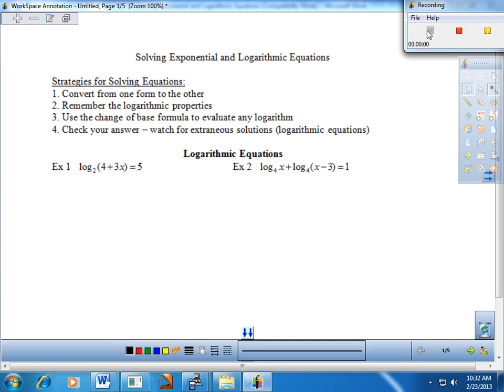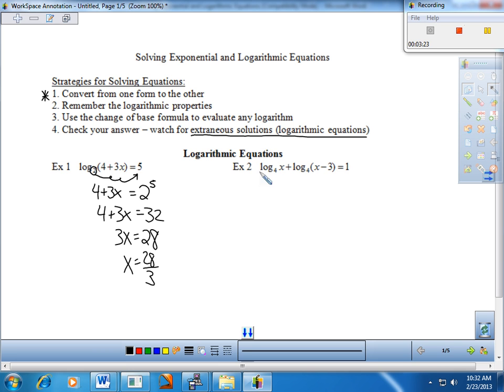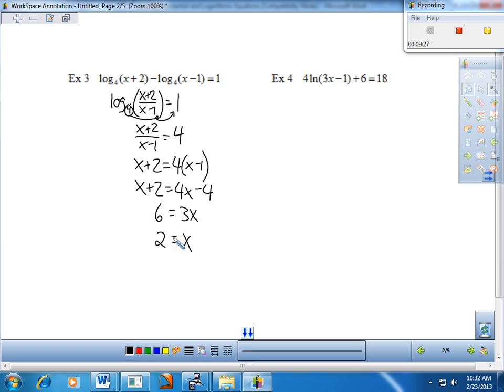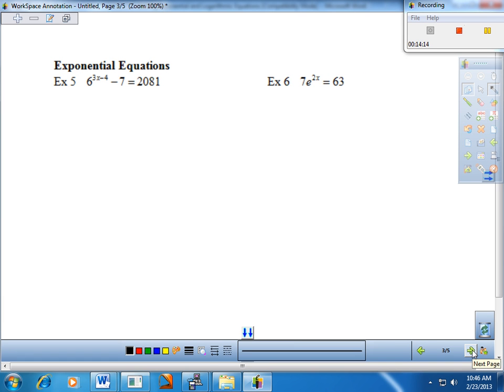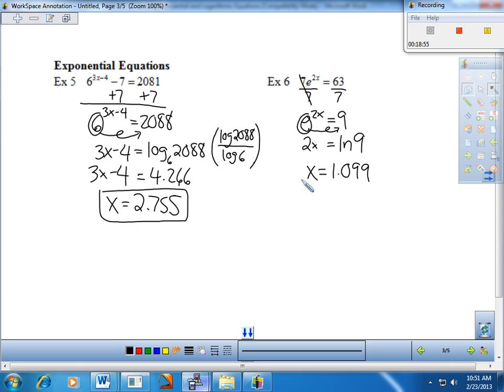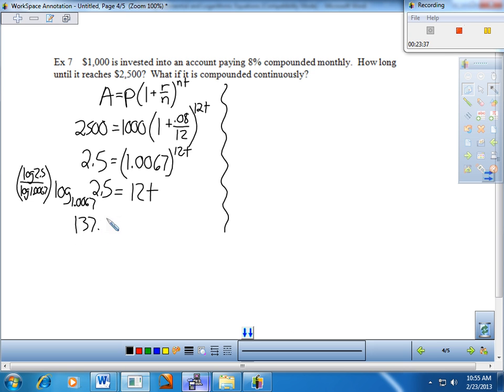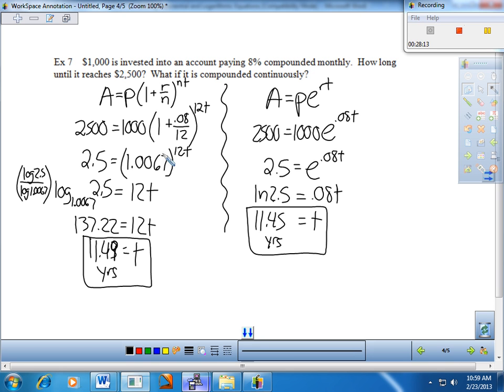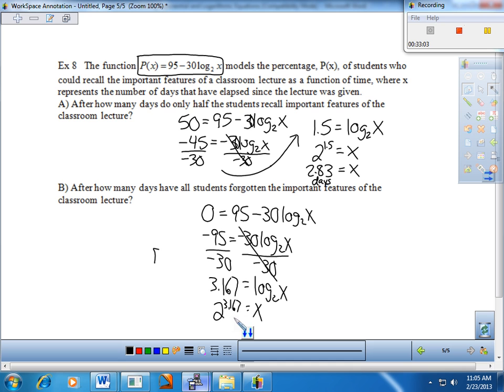Solving Exponential and Logarithmic Equations